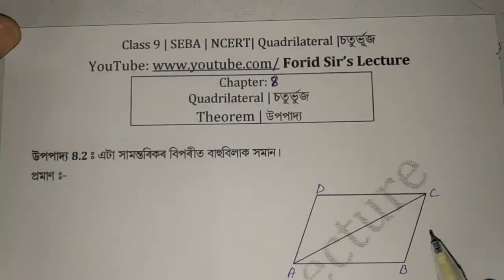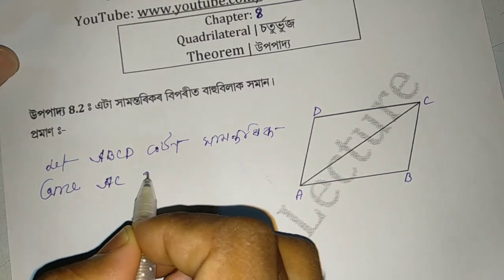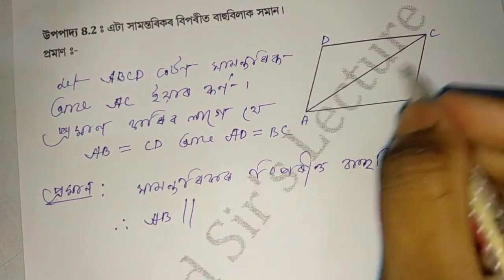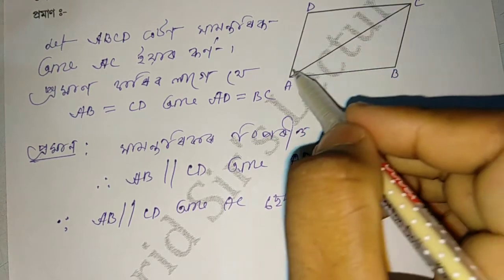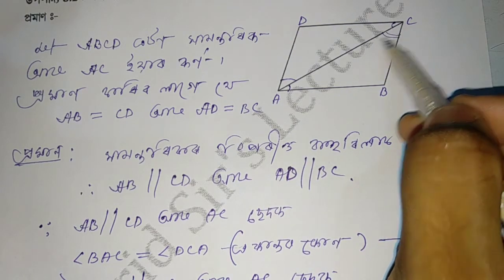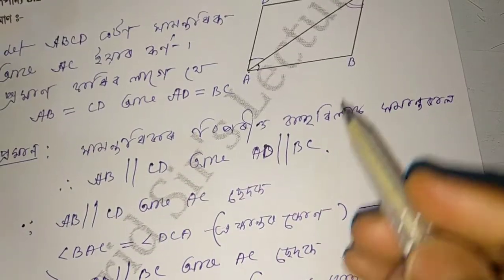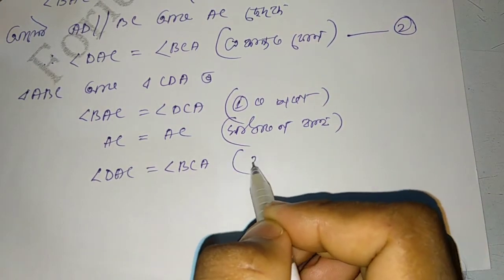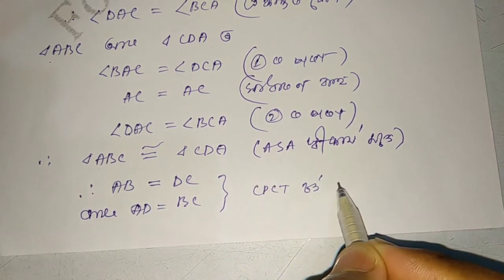SEBA Class 9 Math |Theorem 8.2 | উপপাদ্য 8.2 | Quadrilateral | NCERT Class 9 Math Theorem 8.2 Proof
Class 9 Math | Theorem 8.2 | উপপাদ্য 8.2 |Quadrilateral |  NCERT Class 9 Math Theorem 8.2 Proof

If You have any questions than comments below

Thanking You
"Forid Sir's Lecture"